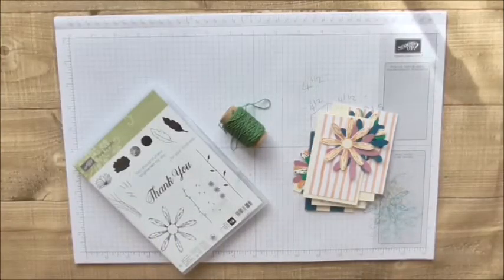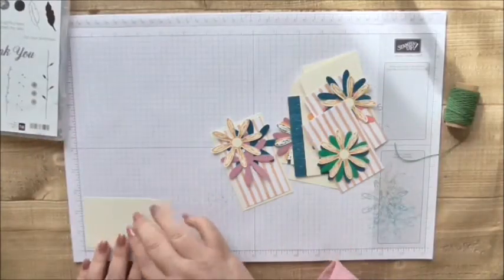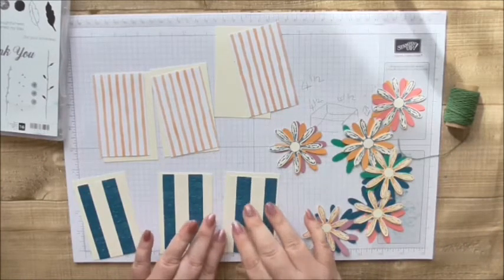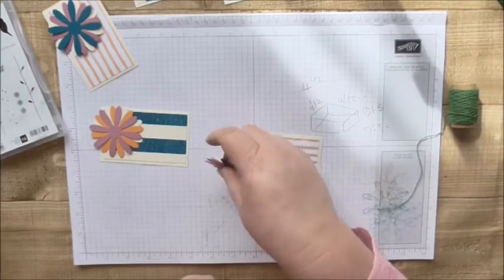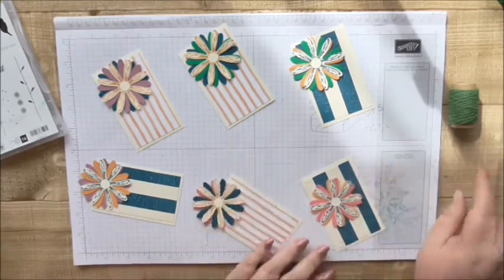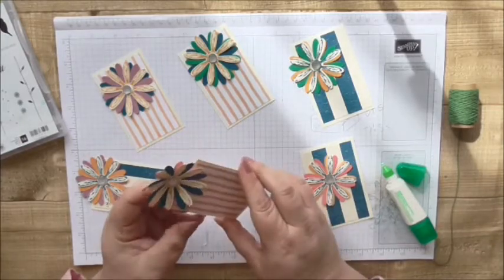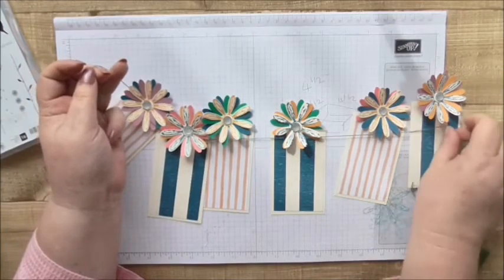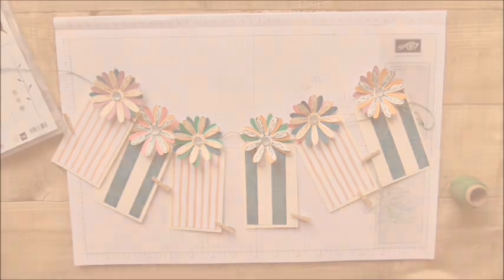Cute Daisy Photo Holder Bunting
Today I'm making this cute string of versatile and useful bunting, You can add photos to it for a room decoration, gift it to someone heading to uni, use it to capture polaroids at a wedding or shower, peg recipes or motivational quotes or you goals or even a pretty way to keep your to do list in sight.

Uses all of the Stampin' Up! retiring In Colours 2016-18